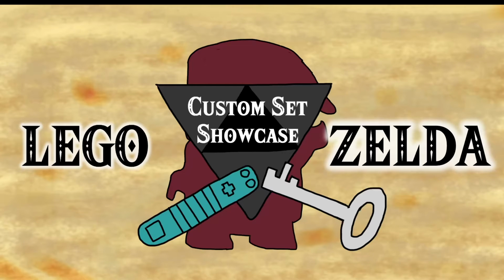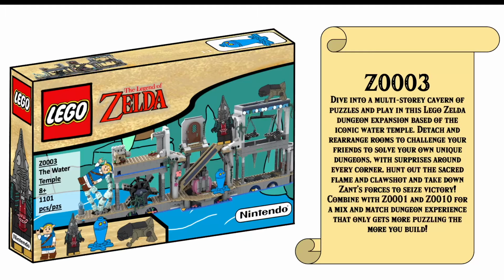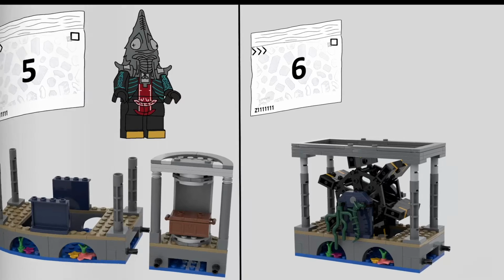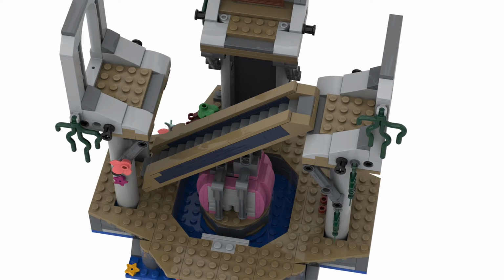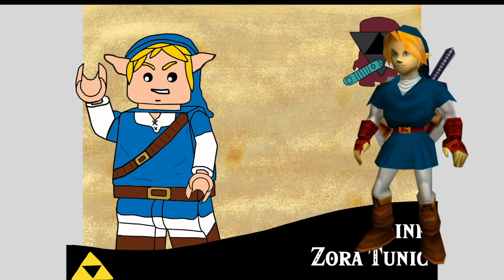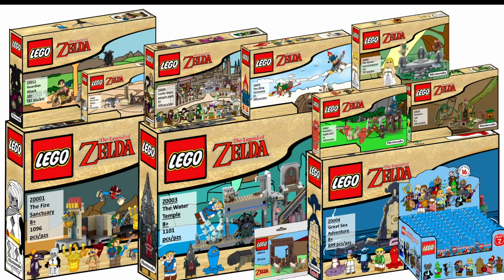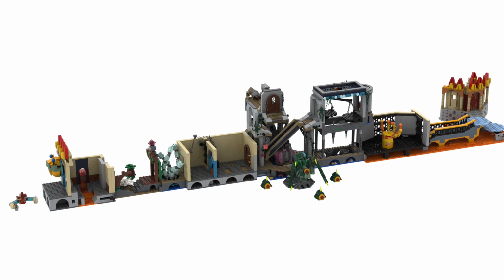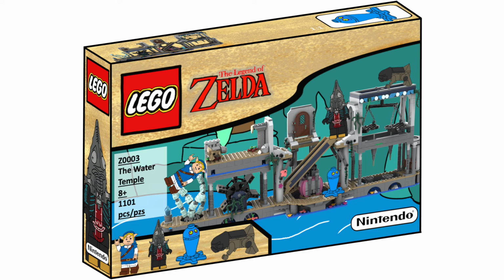Zelda Water Temple in LEGO! A custom rearrangeable dungeon expansion (1k sub special)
Dive deep friends! as the long awaited dungeon expansion set is here based off the water temples of mostly twilight princess but the whole Zelda series, this custom was a cancelled project from way back in wave 1 and I promised I would deliver on reviving it if we hit 1000 subs! which we did, so here it is in all its glory, featuring 7 separate rooms that can not just be rearranged between themselves but also EVERY other dungeon here on the channel! so with awesome figures, crazy features and one of the biggest cross set functions ever shown in the Lego legend of Zelda custom set showcase I hope you enjoy this custom set!